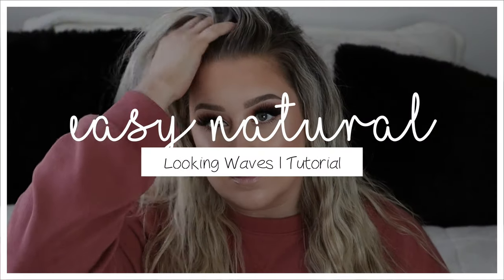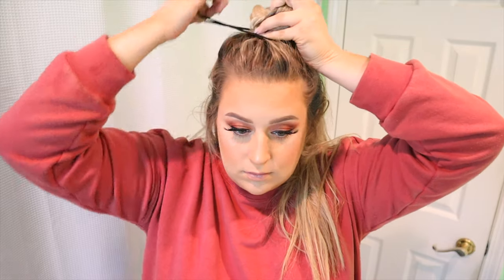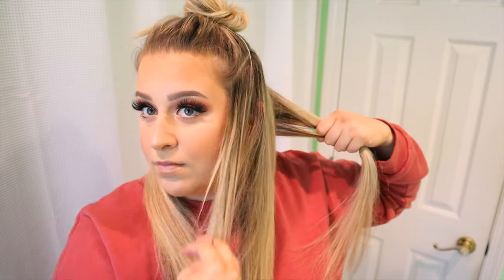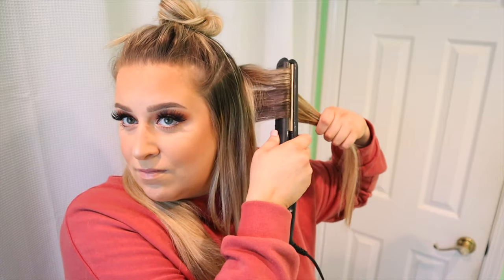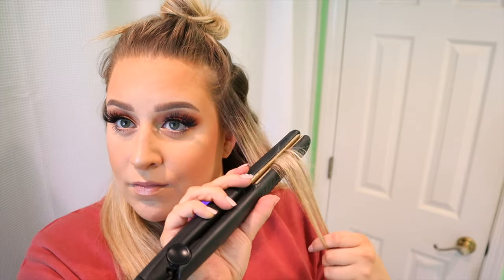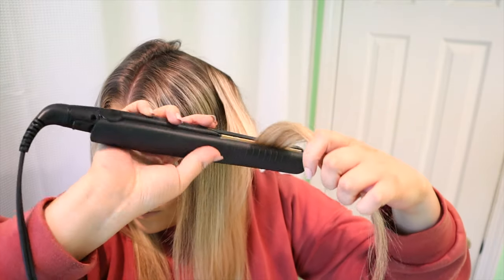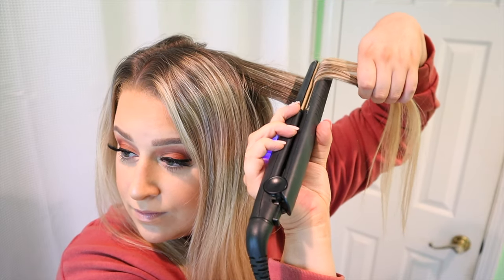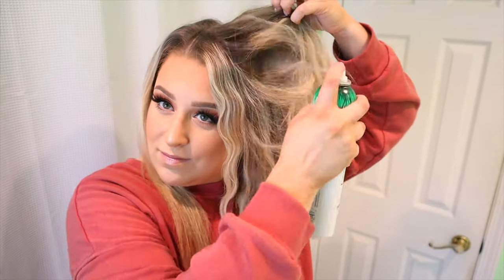EASY Natural Looking Wavy Hair Tutorial | Quick Wavy Hair Tutorial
FLAT IRON I USED:

DRY SHAMPOO I USED: